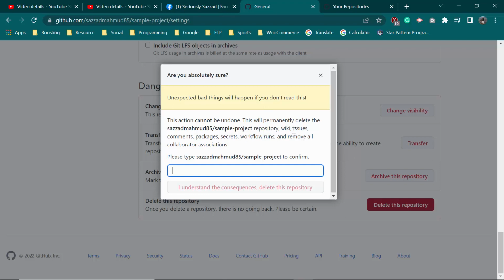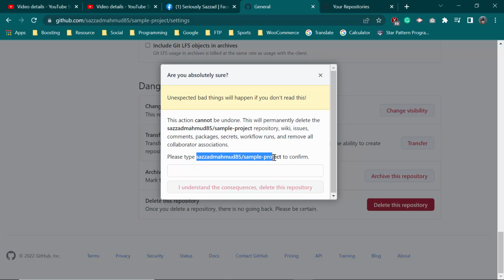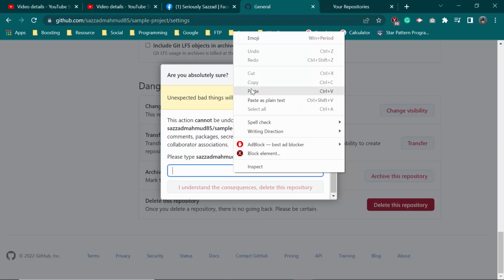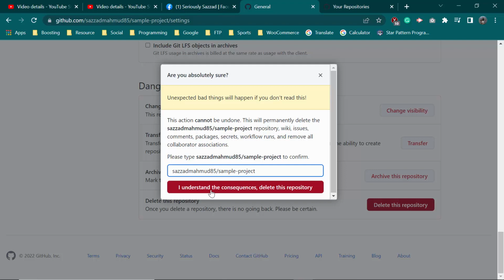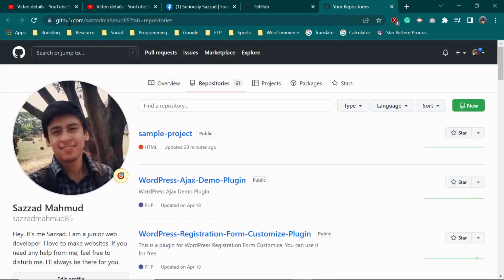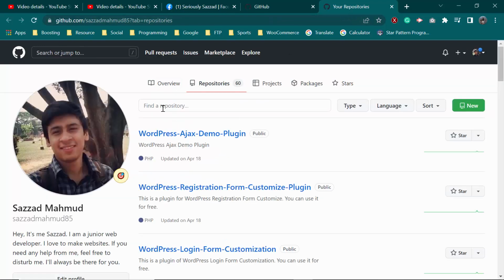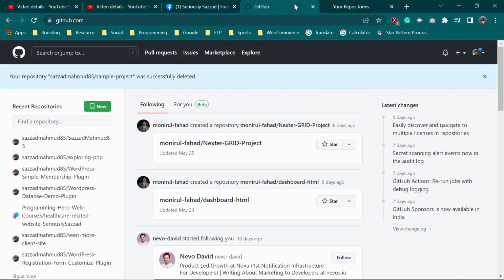How to Delete a Repository from Github | Remove Repository from Github | Learn with Sazzad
In this video, we are gonna talk about How to Push Code to Github | Upload Code onto Github Repository.

1. On GitHub.com, navigate to the main page of the repository.
2. Under your repository name, click Settings.
3. Under Danger Zone, click Delete this repository.
4. Read the warnings.
5. To verify that you're deleting the correct repository, type the name of the repository you want to delete.

I hope this will help you to solve your problem.

I will definitely think about that and will make a video to solve your problem.